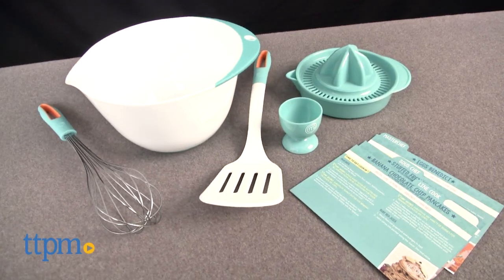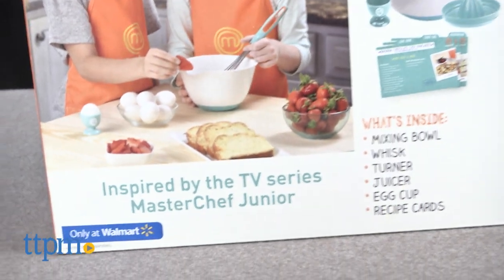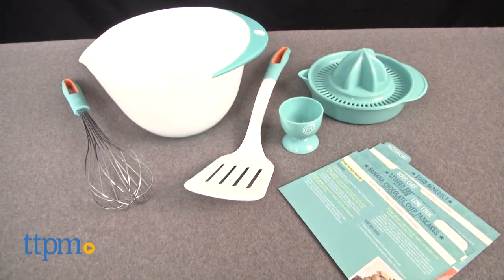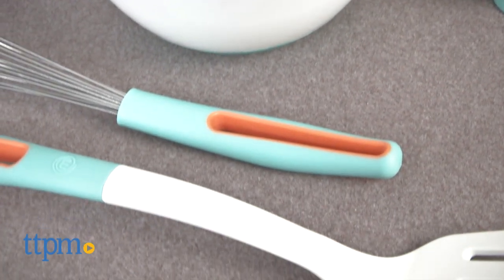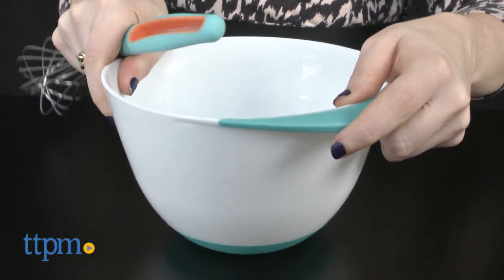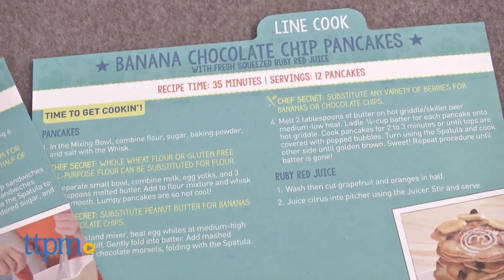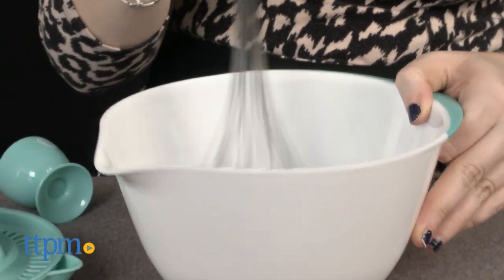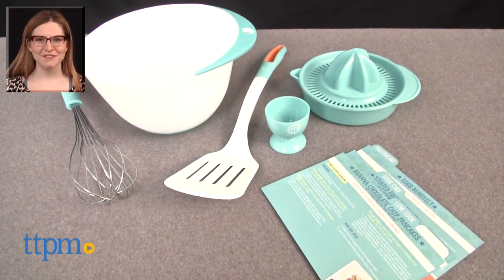MasterChef Junior Breakfast Cooking Set from Wicked Cool Toys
Based on the hit reality television show MasterChef Junior comes the MasterChef Junior Breakfast Cooking Set from Wicked Cool Toys, a real set of kid-friendly cooking tools.

Product Info: The MasterChef Junior Breakfast Cooking Set from Wicked Cool Toys is a real set of kid-friendly cooking tools to make breakfast with, based on the Fox reality TV show, MasterChef Junior.